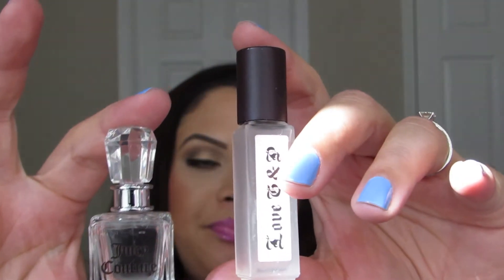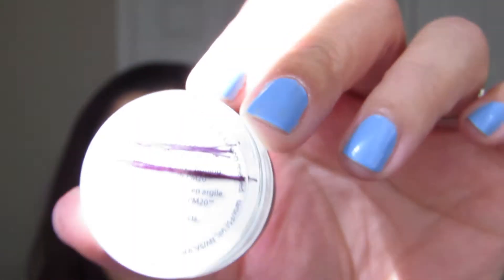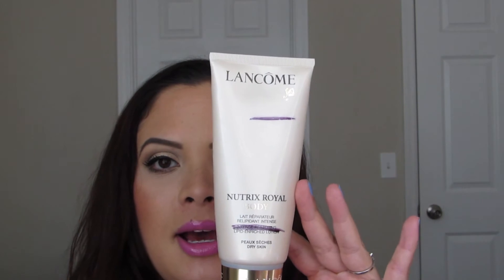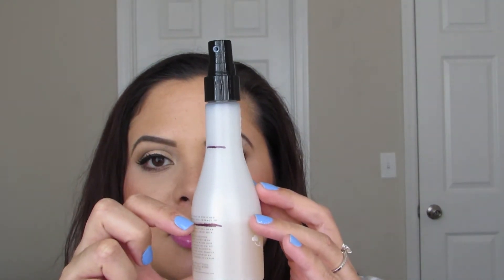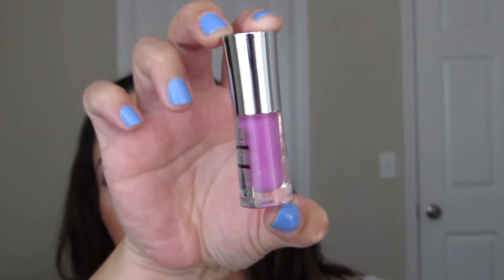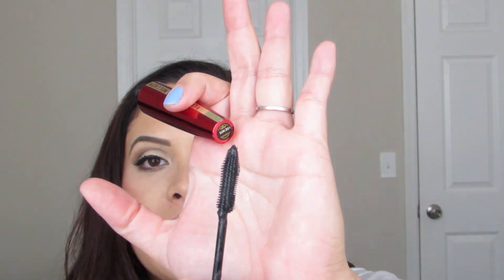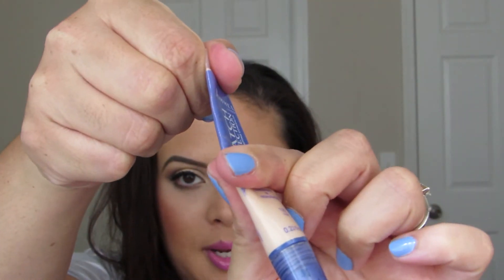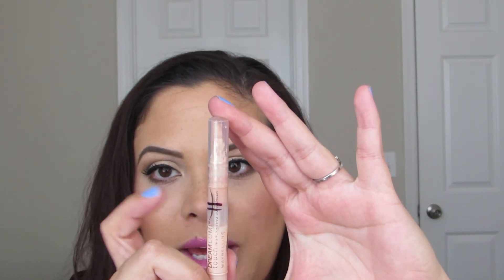April 2015 Project Pan Update - Products I Want to Use Up